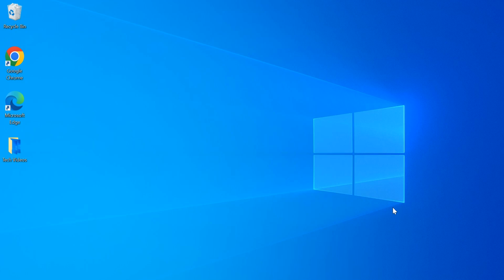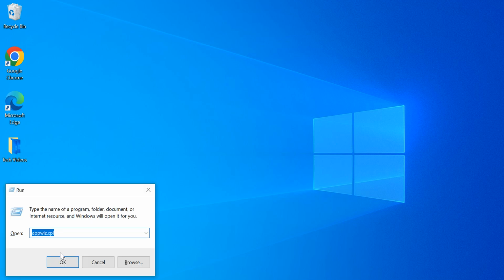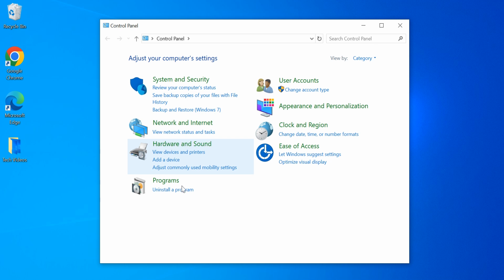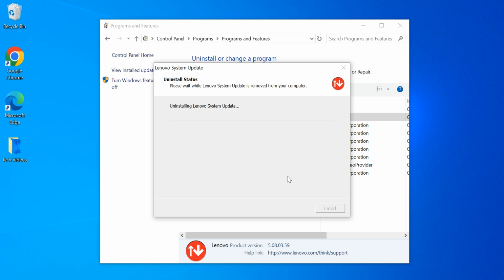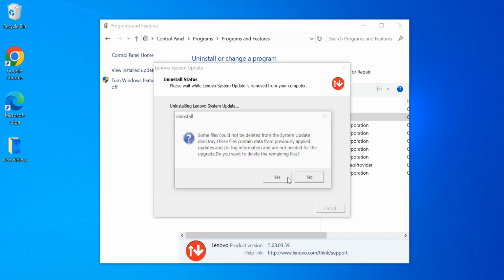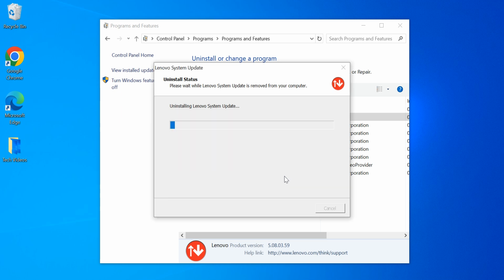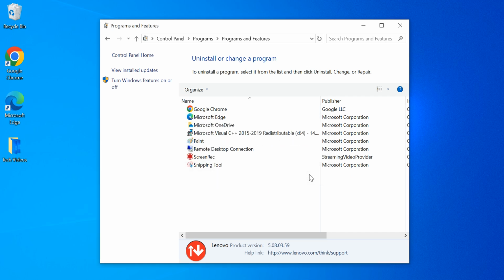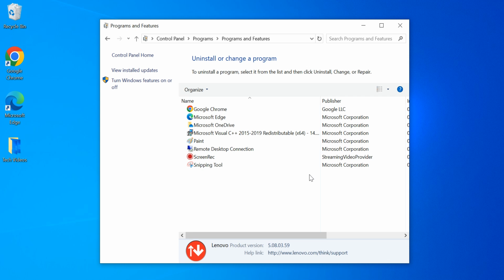Technical Tips | How to uninstall an application in windows OS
Here's a YouTube description for a video titled "How to Uninstall an Application in Windows OS":

How to Uninstall an Application in Windows OS

In this video, we'll walk you through the simple steps to uninstall any application or program on your Windows 10 or Windows 11 laptop or desktop. Whether you're freeing up space, removing unwanted software, or troubleshooting issues, this tutorial will guide you through the entire uninstallation process.

What you'll learn:

How to uninstall apps via Settings in Windows 10 and Windows 11
How to use the Control Panel to remove older programs
Additional tips for ensuring complete removal of applications
Uninstalling applications is a great way to improve your system's performance and declutter your computer. Follow this easy guide to remove any unnecessary programs today!